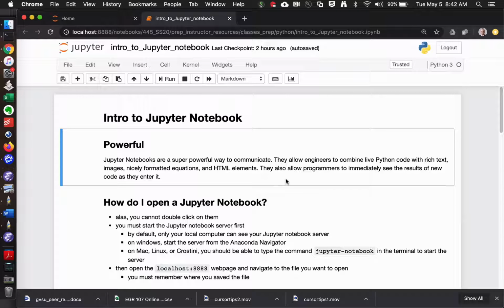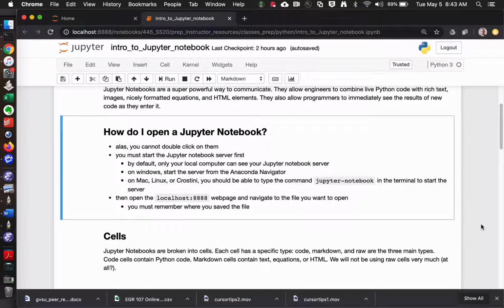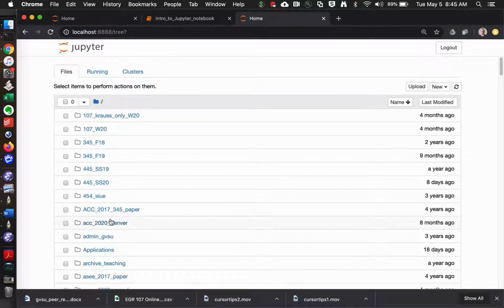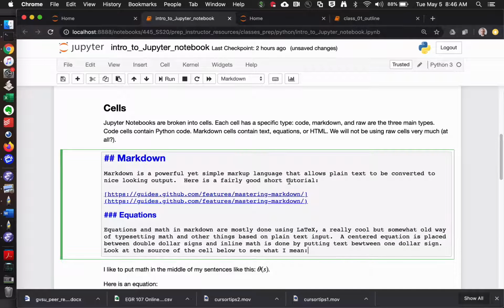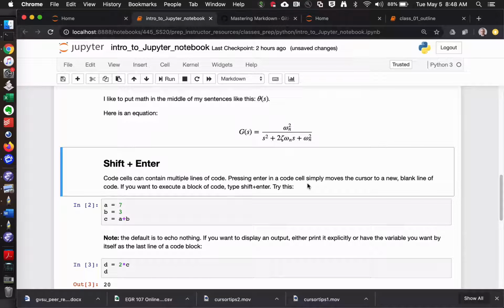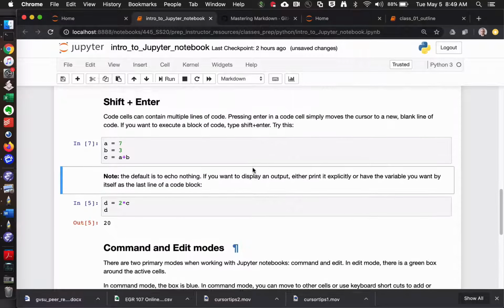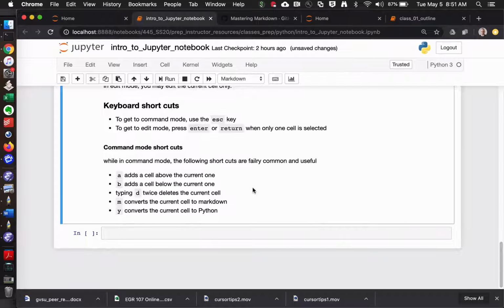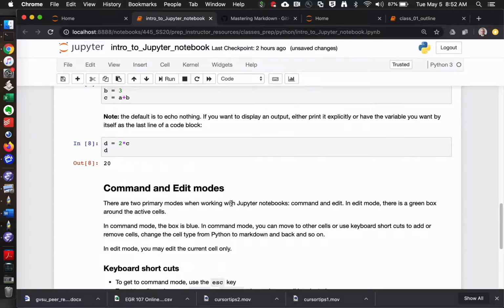Introduction to Jupyter Notebook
Brief overview of how to work with Jupyter notebooks for people getting started with Python.